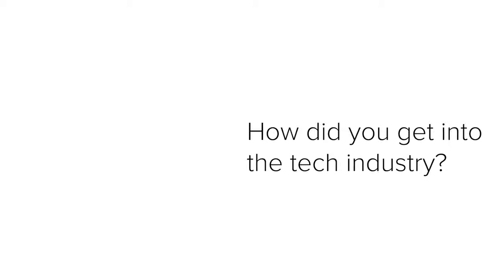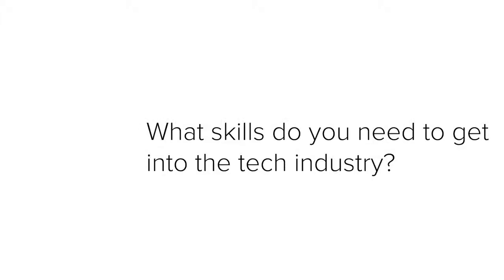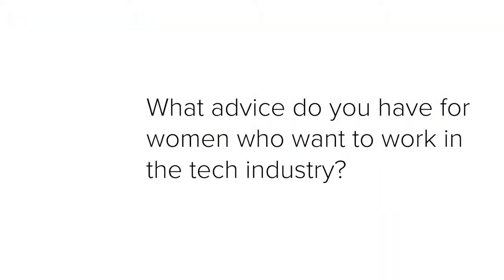Xenith Document Systems - Women in Technology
Two leading women at Xenith Document Systems, Laura Olley - Head of Service and Natasha Evans - Senior Client Relations Executive, describe how they got into the tech industry, the skills that come in handy, and provide some advice for younger women considering getting into the technology industry.

“I definitely think women should explore the tech industry”

“Just go for it”

Hear what they have to say in this video.